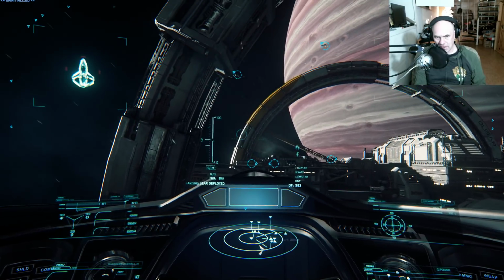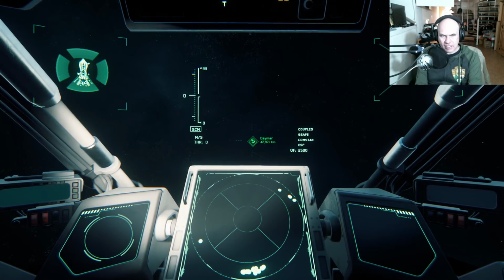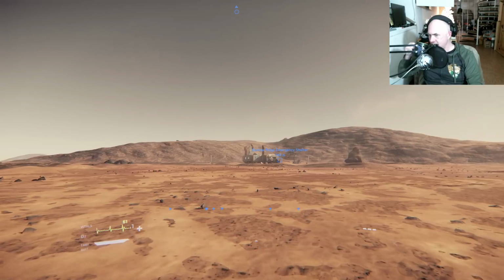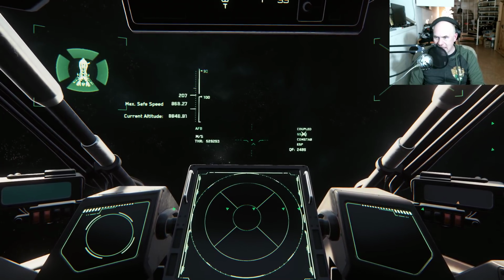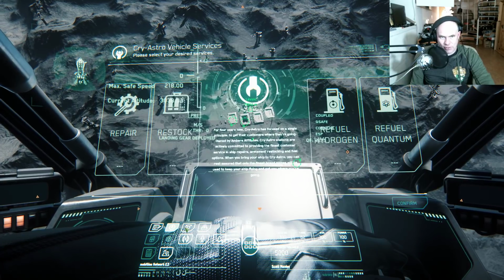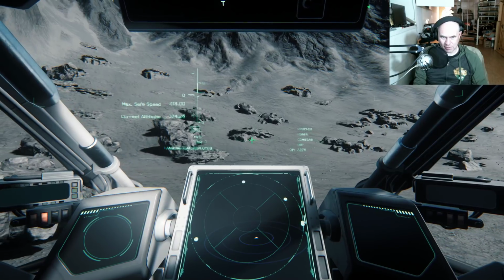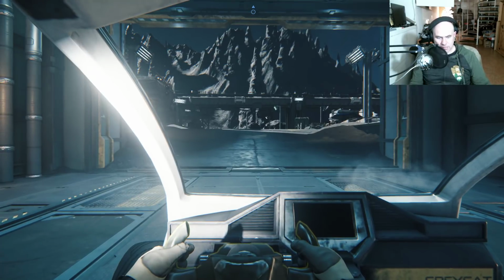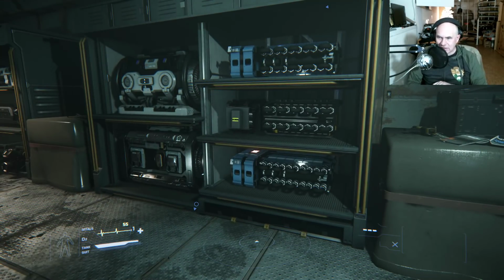Star Citizen - Livestream - 12/26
The whole thing, minus some technical hiccups at the start due to Steam VR causing trouble.